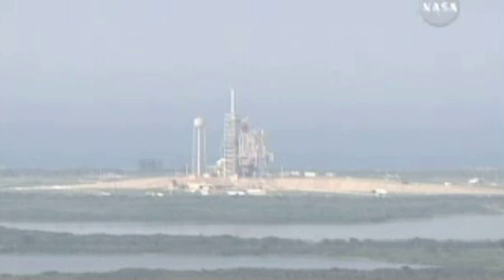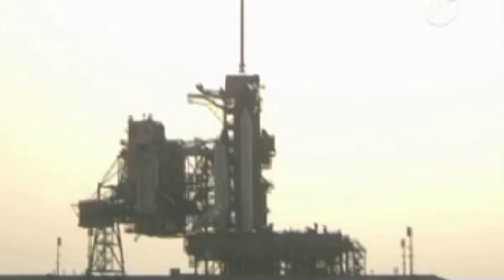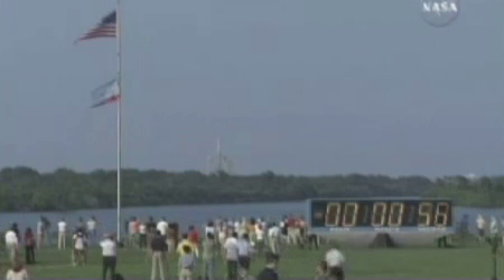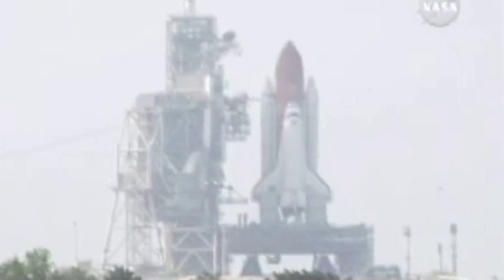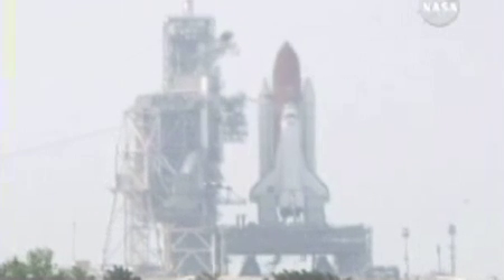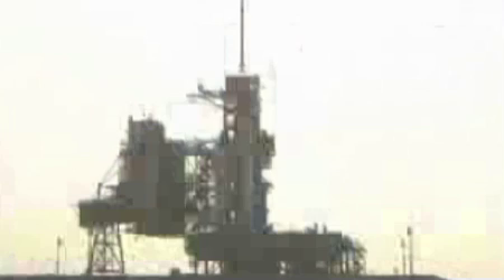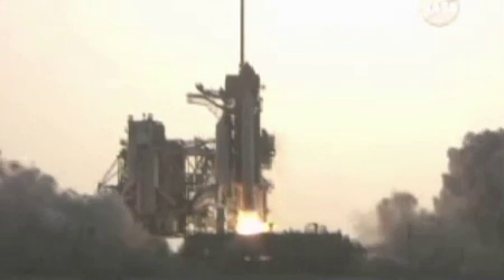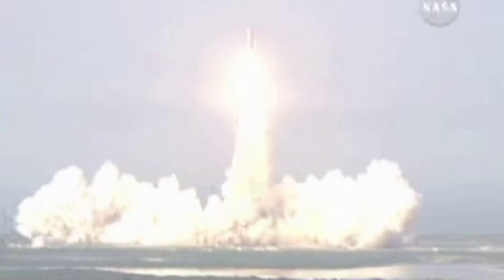NASA Space Shuttle launch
Mission specialist Rick Mastracchio joins the STS-118 crew for space exploration. Watch space shuttle launch from the Kennedy Space Center at Cape Canaveral, Fla.